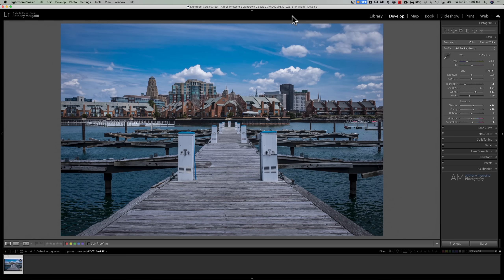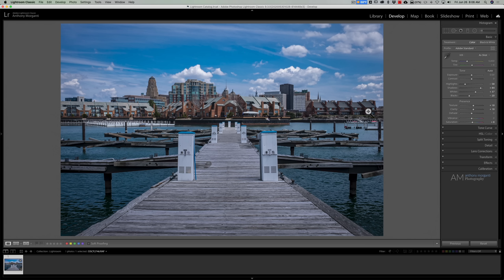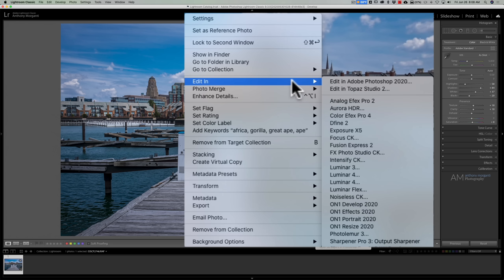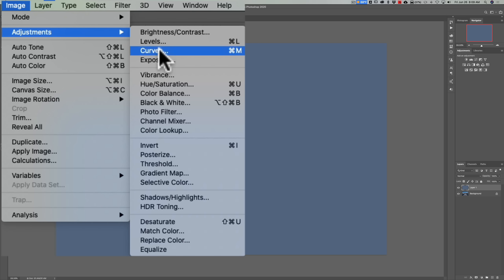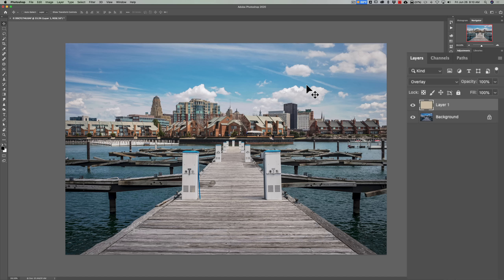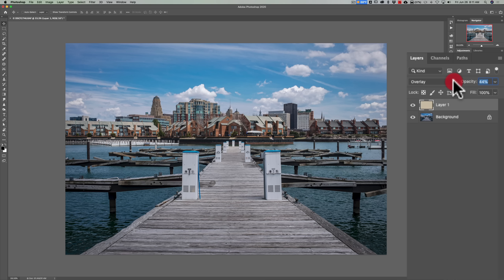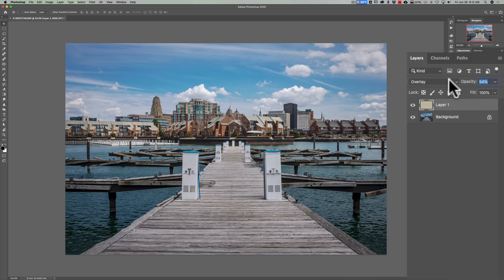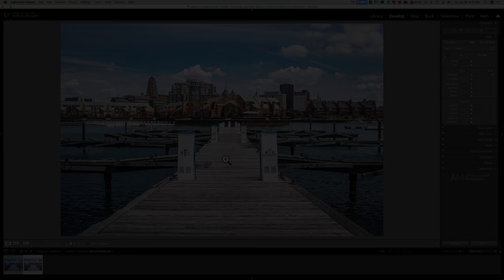REMOVE a Color Cast EVERY SINGLE TIME with PHOTOSHOP (Lightroom)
In this tutorial I demonstrate how easy it is to remove a color cast, in post processing, from an image using Photoshop. In the video, I begin in Lightroom but you can begin in any RAW editor you happen do be using including, but not limited to, Luminar, On1 Photo, Exposure X5, Capture One, etc.

Gear & Settings Used to Capture the Image in the Video:

Fujifilm X-T1 - New Model X-T4
Fujifilm 23mm F1.4 Lens

1/350, F11, iso: 200 at 23mm

Checkout my Recommended Gear List: